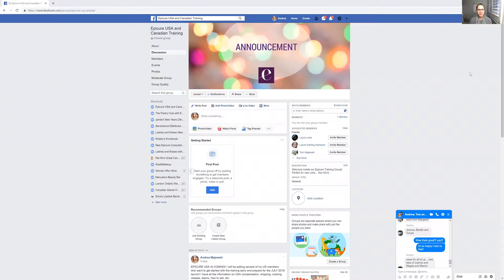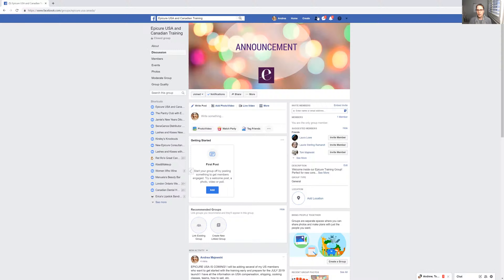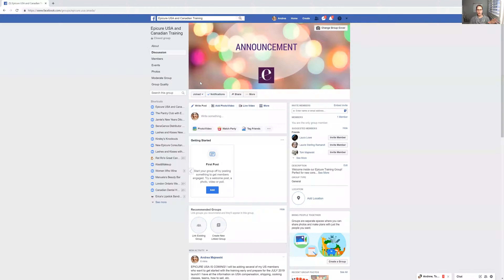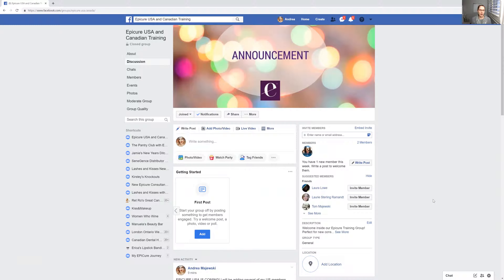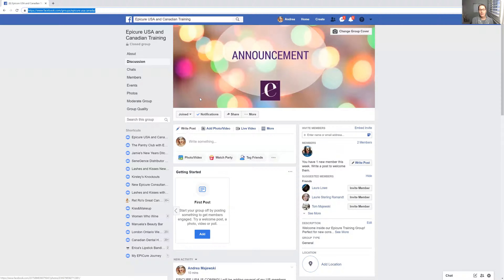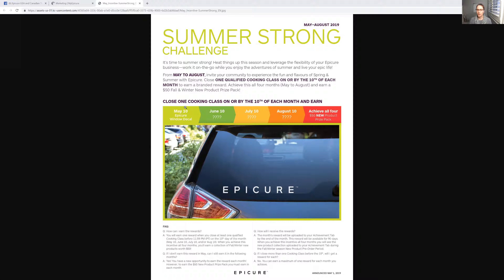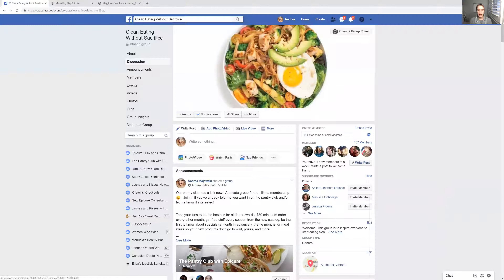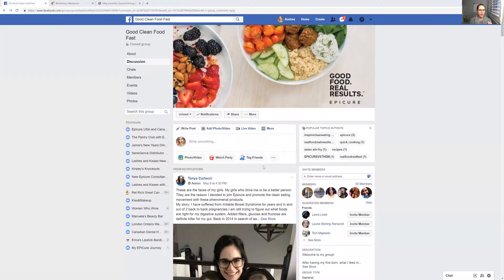NEW Epicure USA Training Group Online!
EPICURE USA coming soon! Join the mailing list here for first dibs and a free product

Welcome! Let's inspire clean eating, little steps at a time, and without sacrifice! Eating healthy doesn’t have to be expensive, tasteless, or a sad way of life 🙂. Enjoy cooking, save money, and have variety!

You will be a rock star in the kitchen soon enough.